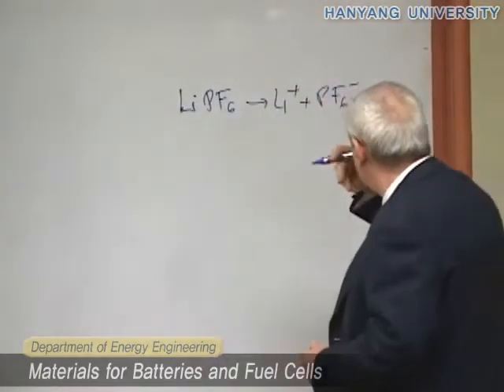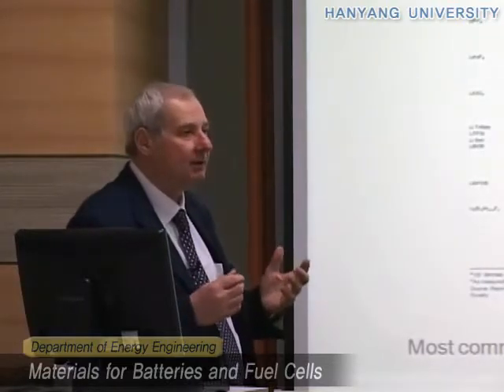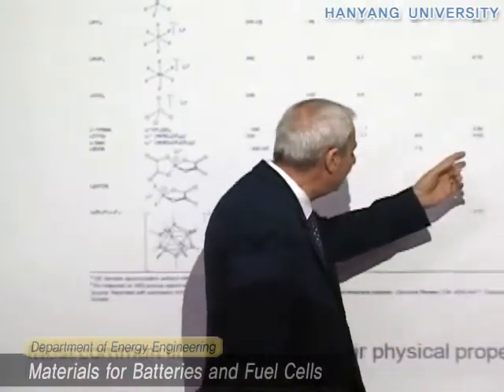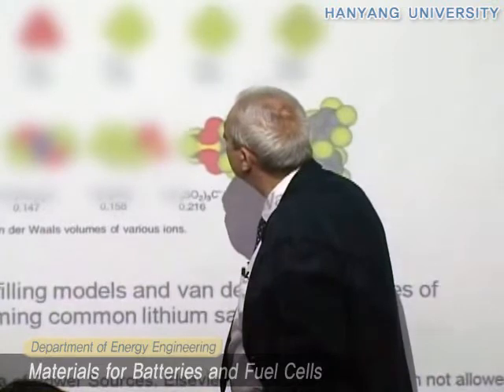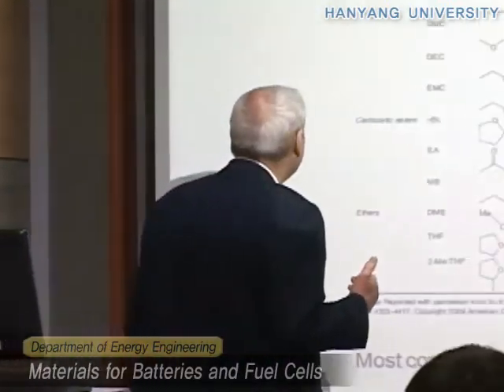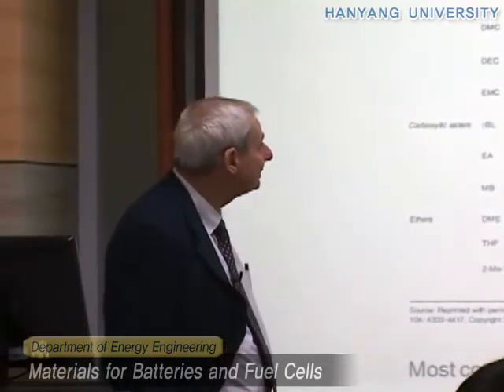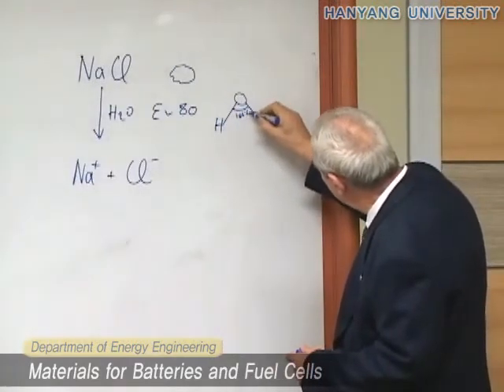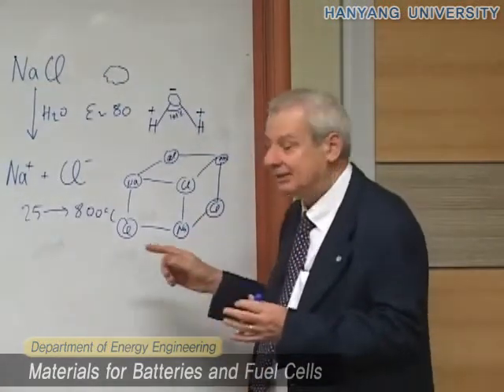Materials for Batteries and Fuel Cells, Lecture 7-1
Lecture 7. Lithium Batteries. Electrolytes